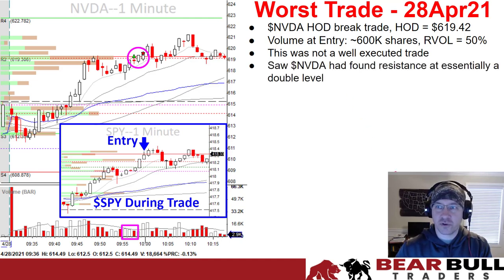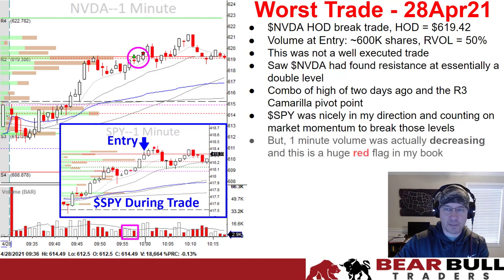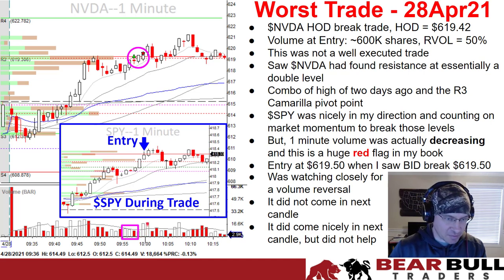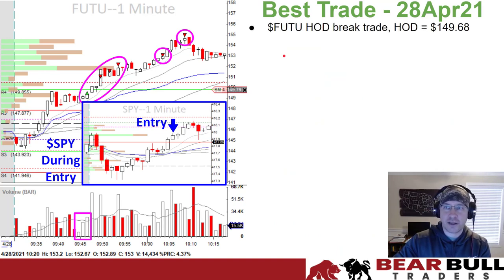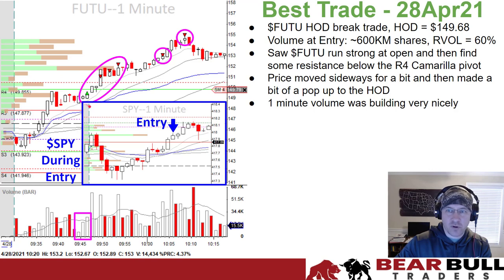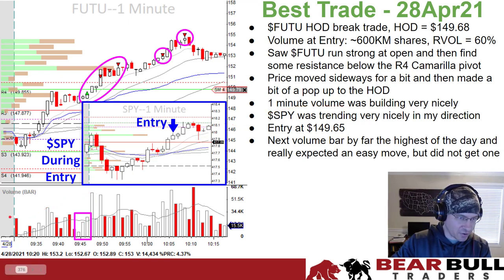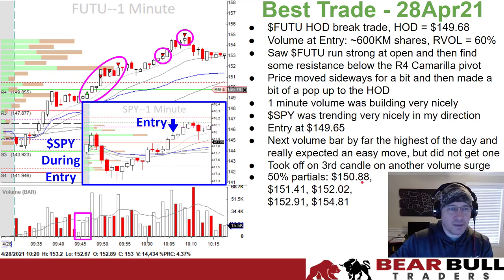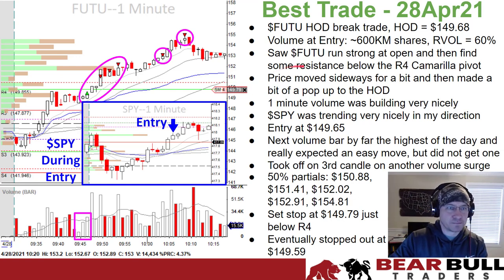John's Best & Worst Trade for April 28th, 2021